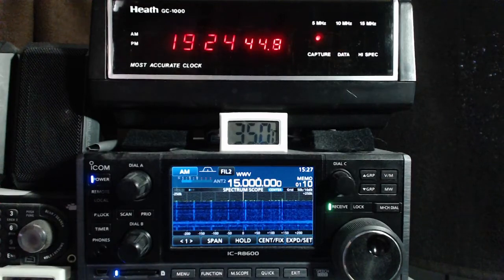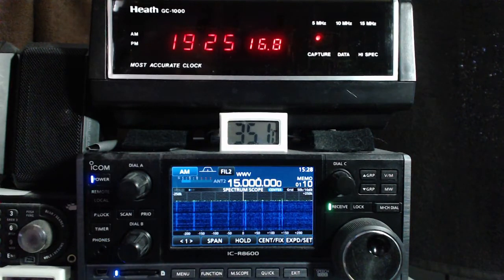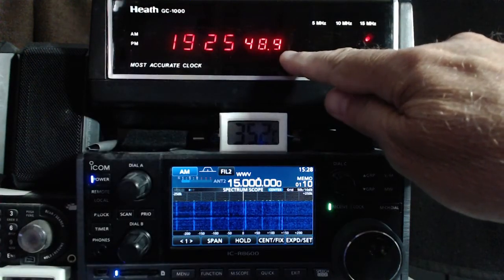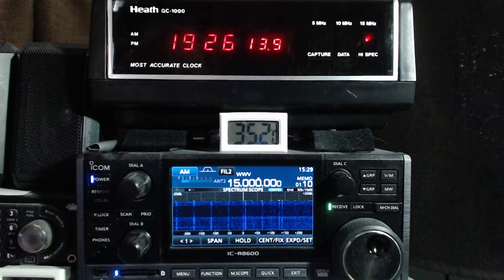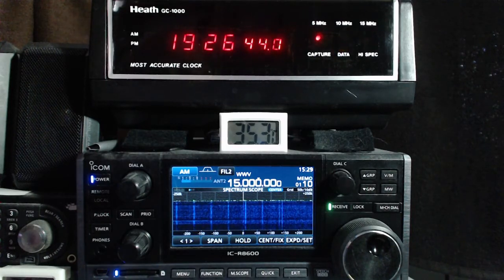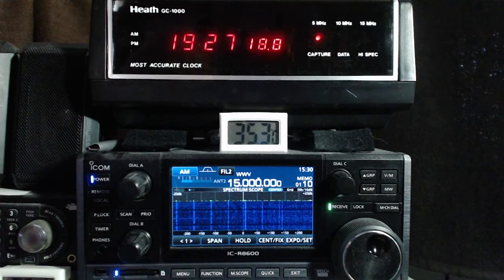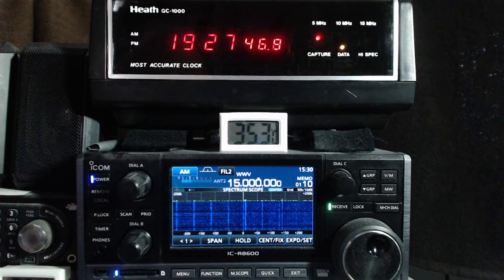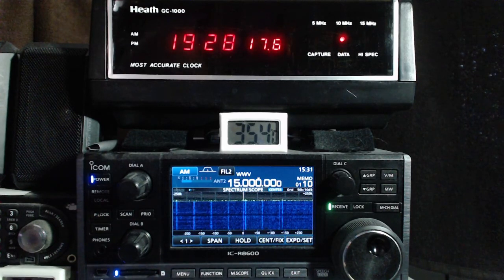WWV: Is it transmitting the wrong time code or is my clock going wild?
I have noticed recently a couple of days where my Heath GC-1000 Most Accurate Clock is displaying the wrong time by exactly 1, 2 or 3 minutes. I have had this clock running for several years and have never seen the wrong time being displayed before. An error passing the check once in a lifetime seems reasonable, but several times in a couple of weeks seems very unlikely. I'm sending a reception report to with a link to this video to see if they can shed some light on this strange occurrence.